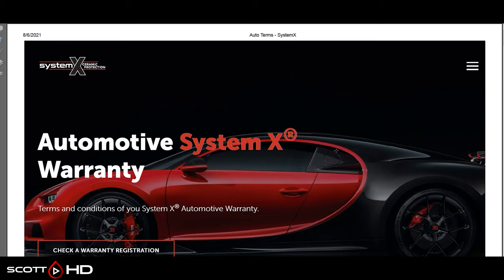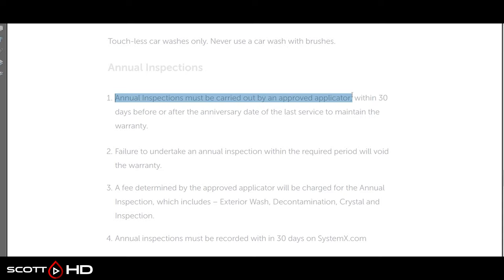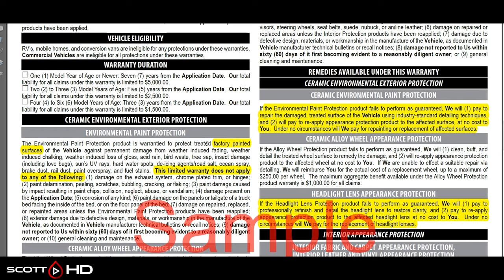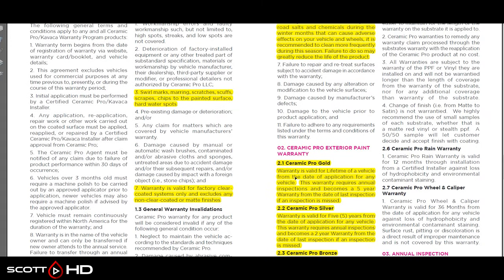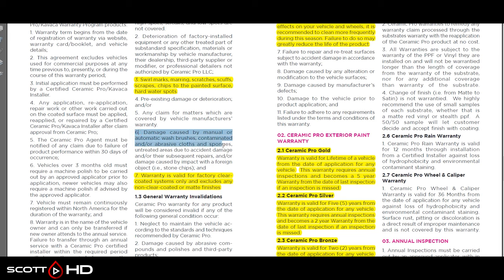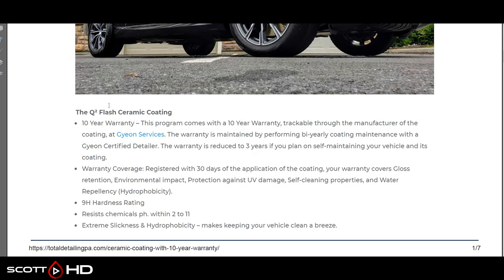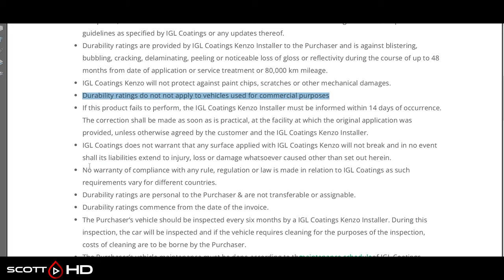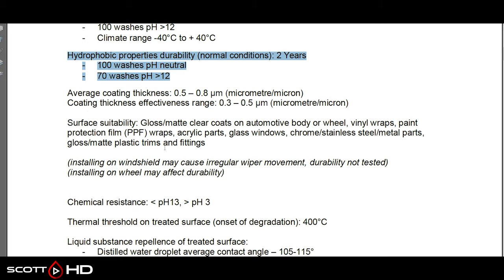Ceramic Coating Warranties - The REAL truth!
We pick 10 or so products and look in depth at what their heavily marketed warranties actually cover (or don't).  You'll be surprised (or not?).